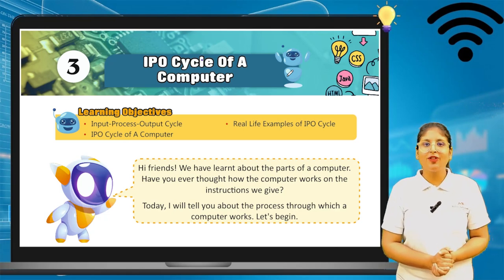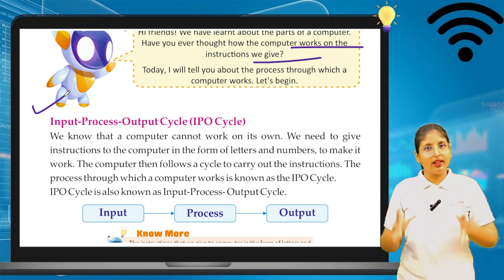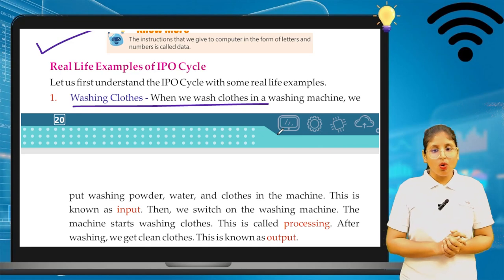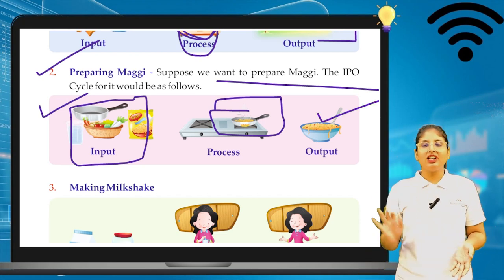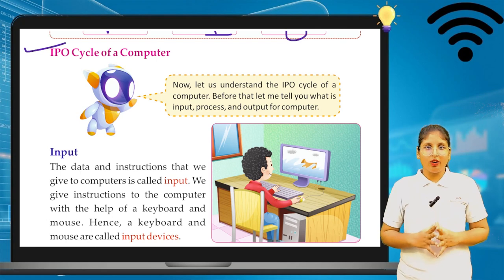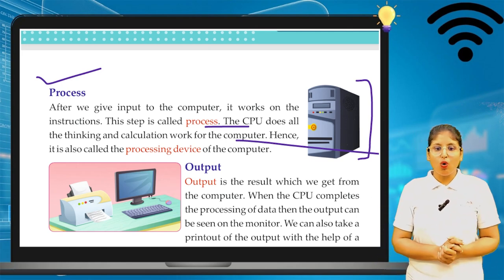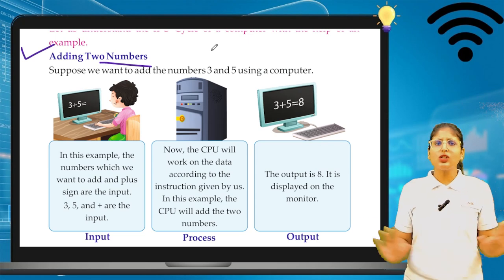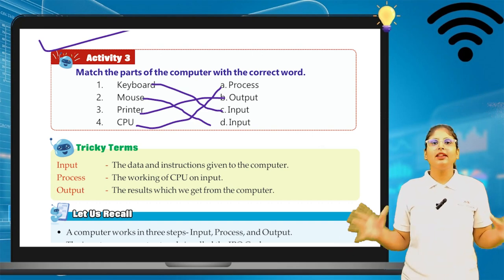Phoenix Wi-Fi Hotsopt Computer Class 2 Chapter 3 IPO Cycle Of A Computer